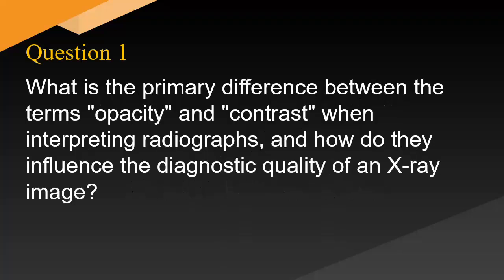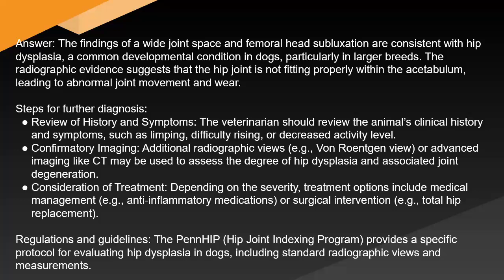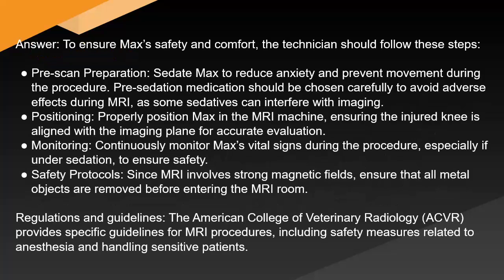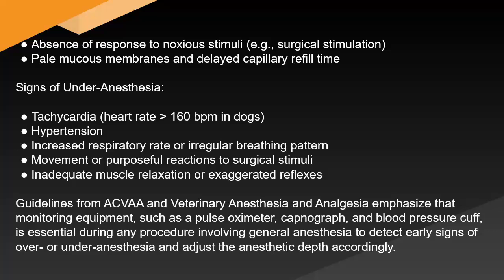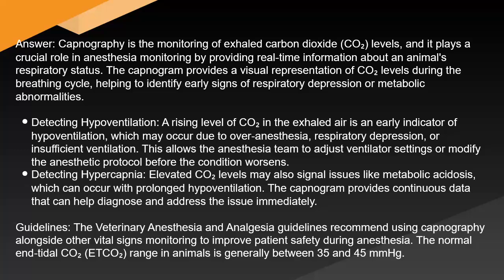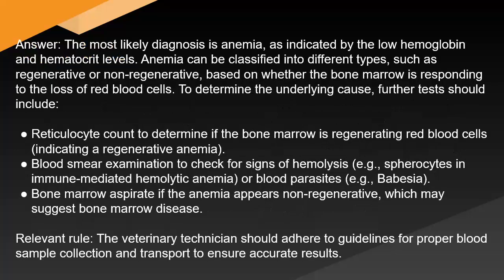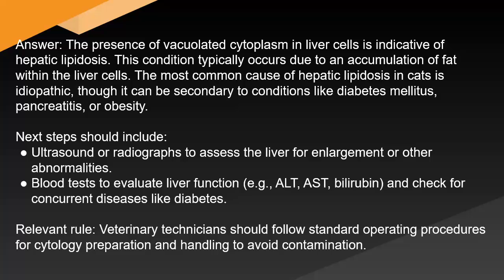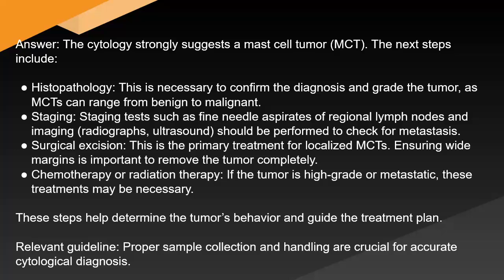Associate Degree in Veterinary Technology Study Notes Two